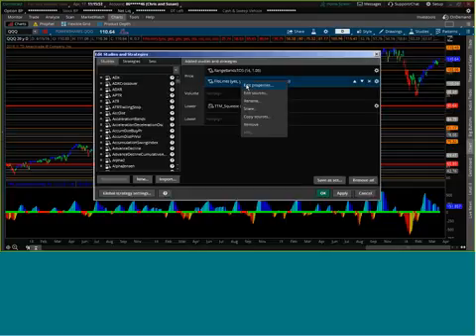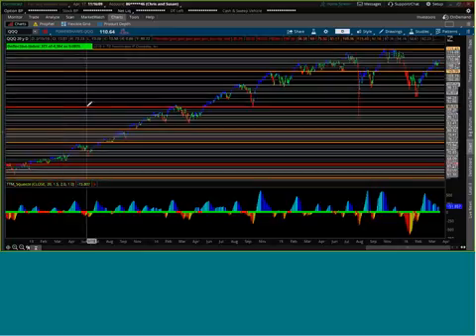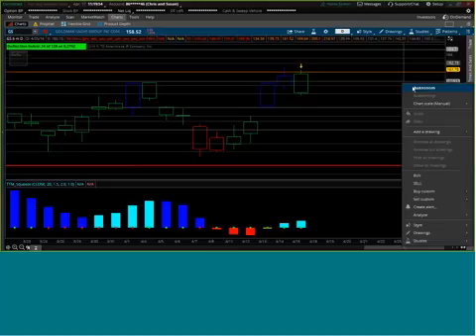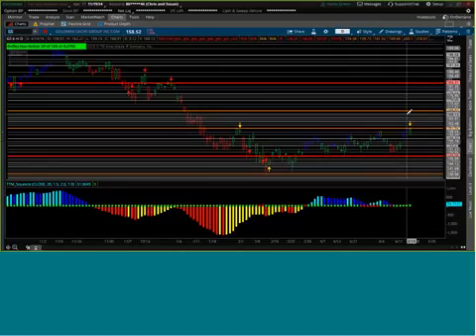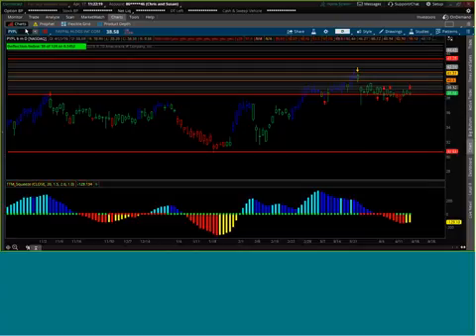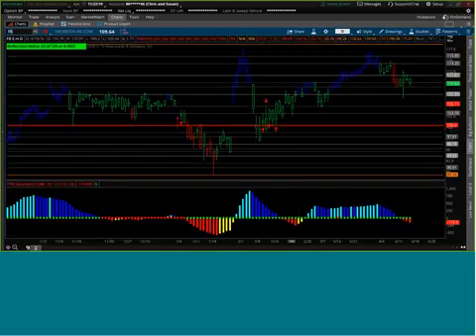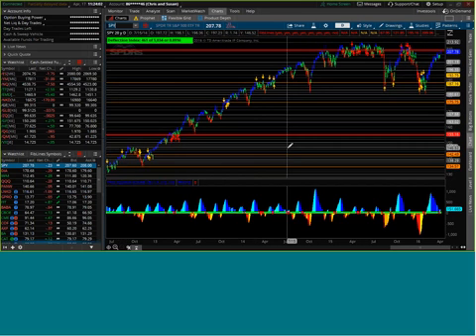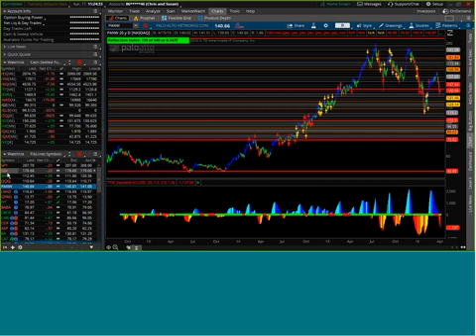FibLines Updates - 20160417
Video covers enhancements to FibLines for Thinkorswim and review of the market and some of my recent picks.